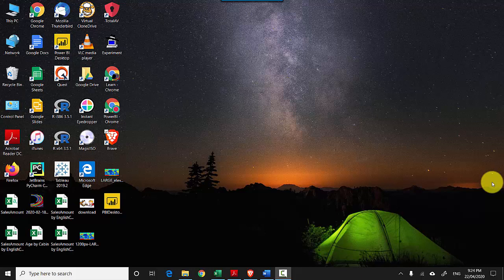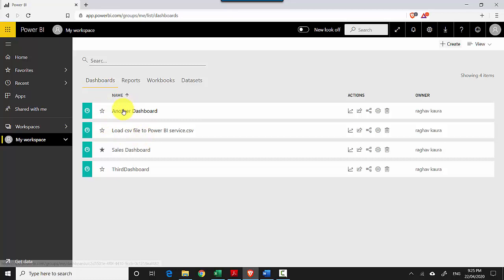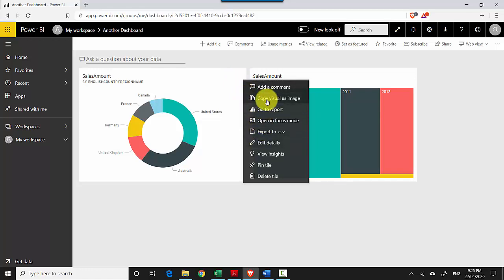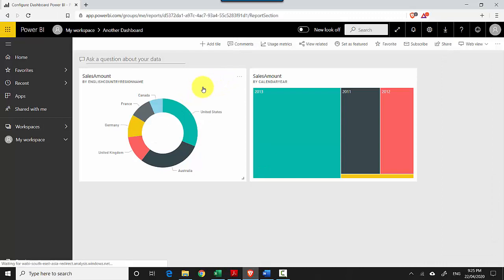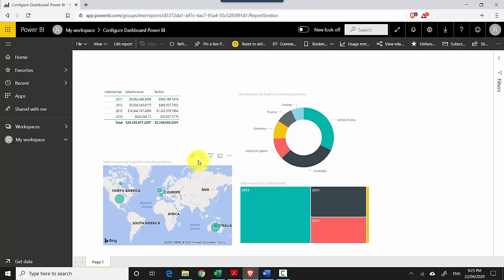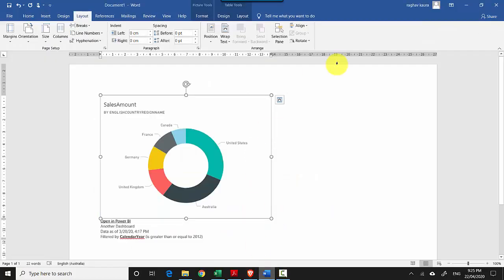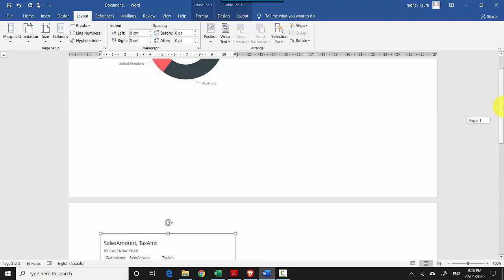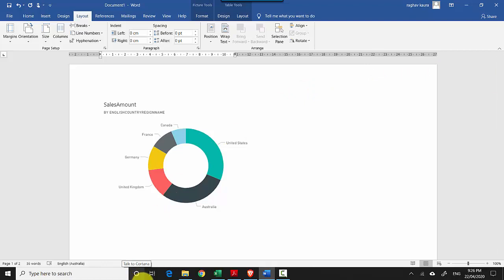Save a Report or Dashboard visual as an image in the Power BI Service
Published on 22 Apr, 2020:

In this video, we will learn to save a visual on the power bi report or dashboard as an image.